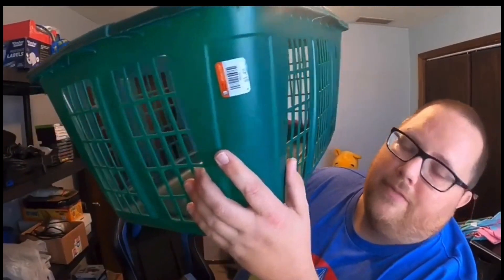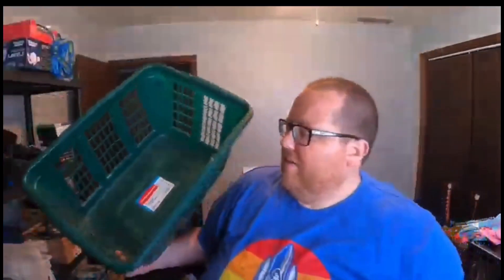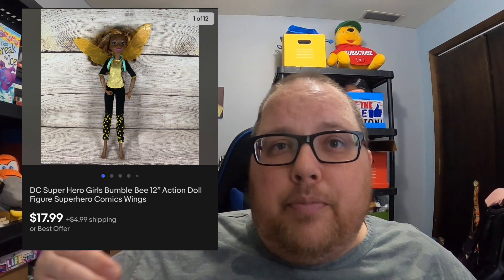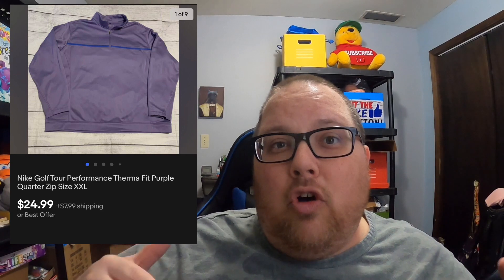I Sold A Laundry Basket On eBay | 25 Items I Sold In 10 Minutes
Wanted to share some recent sales on ebay.

Wood Photography backdrop
Bubble Mailer 9.5x14.5
Clear Poly bags for storing clothes
Thermal Print Labels
IKEA Bags
SKU Labels For My Clothing

My stores: